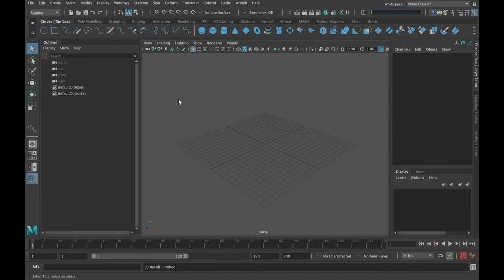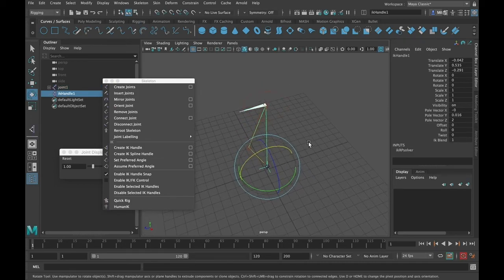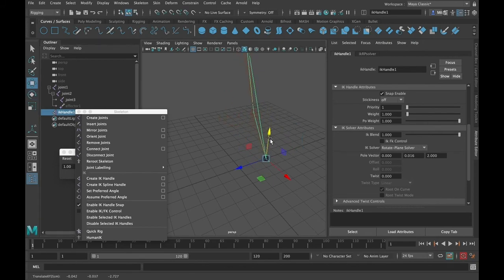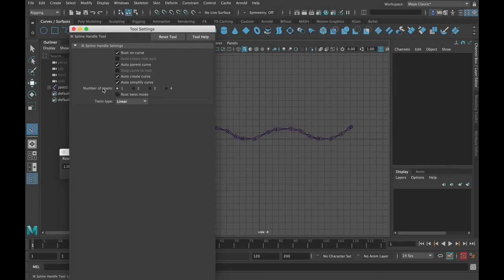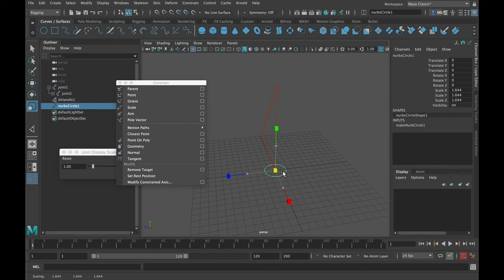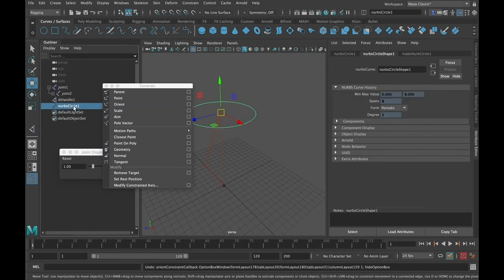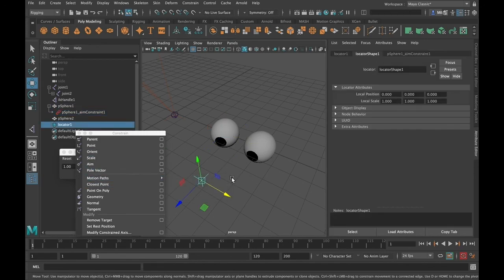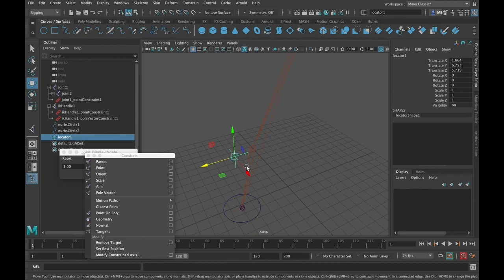Maya – IK & Constraints Intro